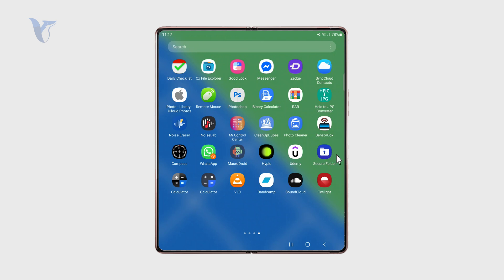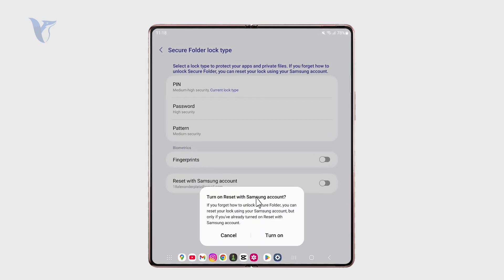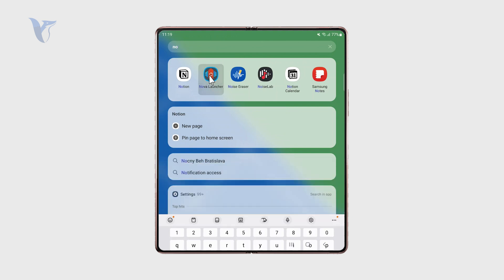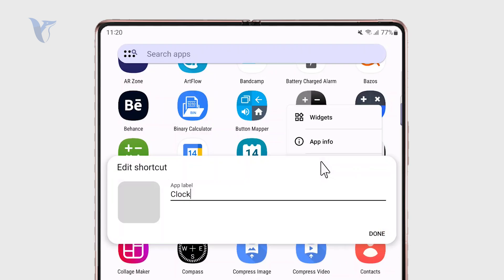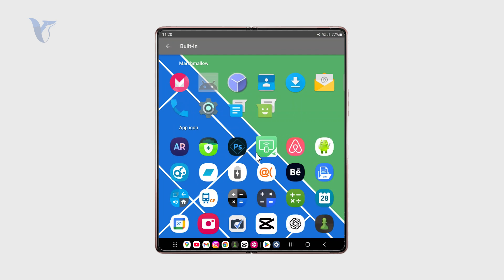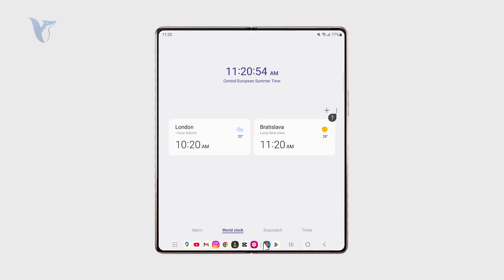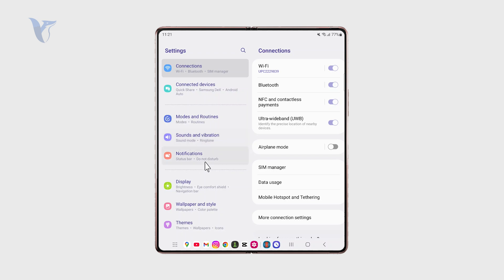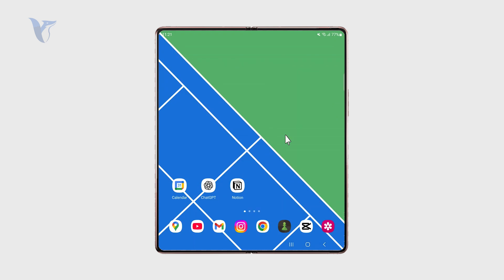Where to Find Hidden Apps on Android (tutorial)